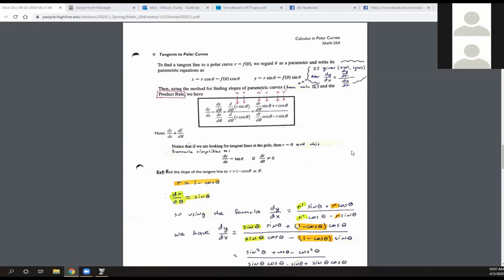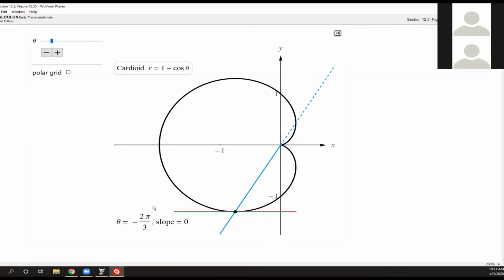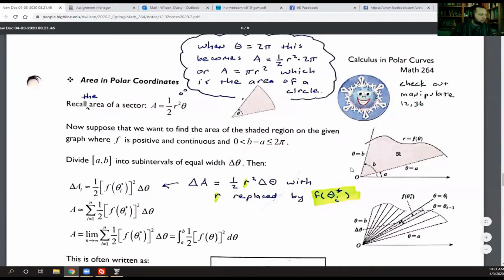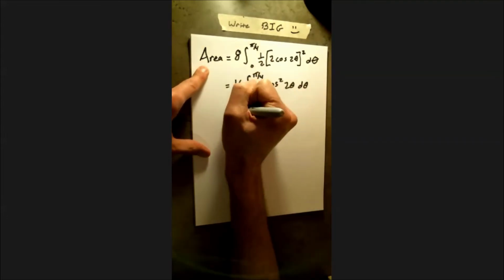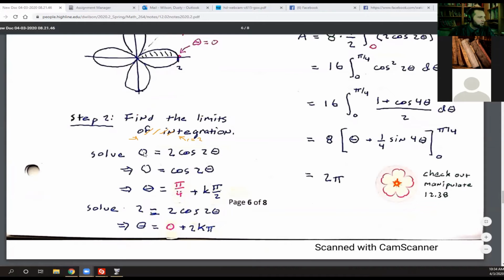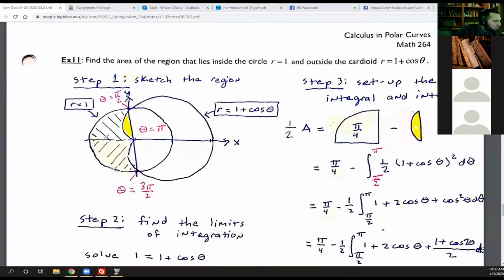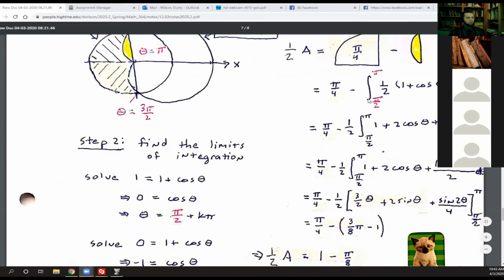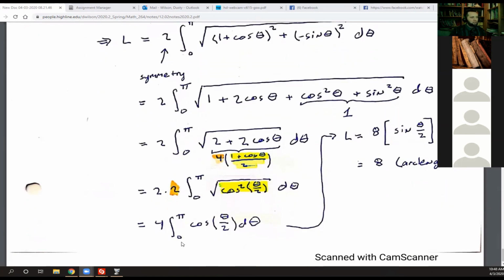Calculus with Polar Coordinates (Lesson 2)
Multivariable calculus (Briggs 12.2/2 and Stewart 10.3/4)
Dusty Wilson in the Corona Cabana
Highline College

listed under Spring 2020 - Math 264 - Topics of Study

Contents:
0:14 Intro to calculus with polar coordinates
0:44 Tangents/derivatives of polar curves
2:55 Example
6:53 Areas of regions enclosed by polar curves
12:02 Example
22:35 Example
29:08 Arc length of polar curves
32:26 - Example
33:10 Conclusion

Acknowledgements:
Student perspective: Melissa Wilson
Stage Manager: Faith Wilson
Video editing and production: Dustin Wilson
Production support: Charlene Wilson